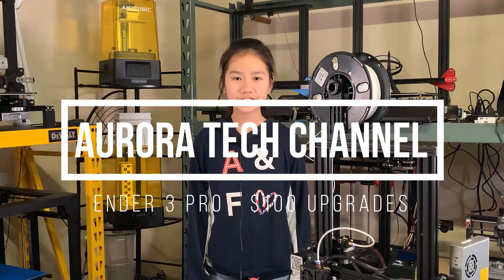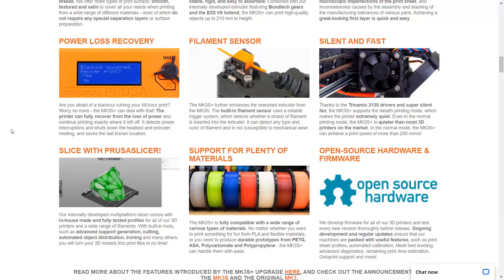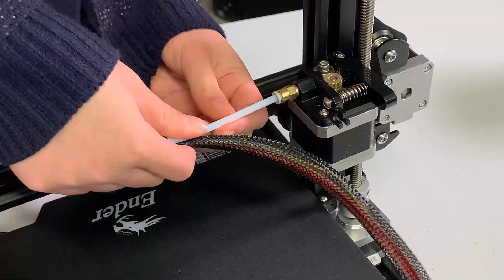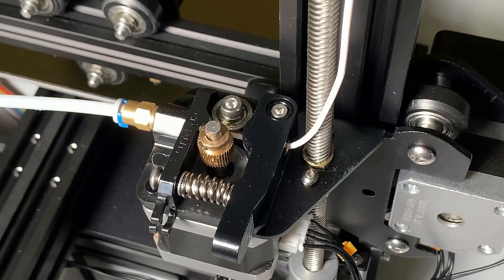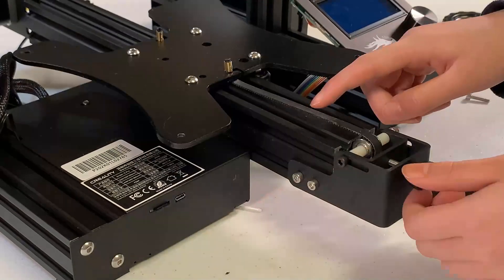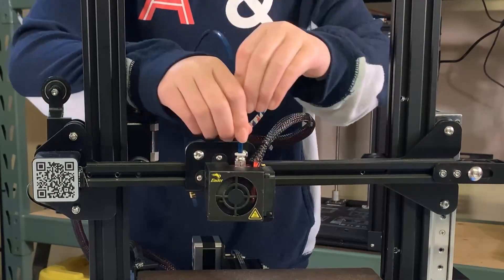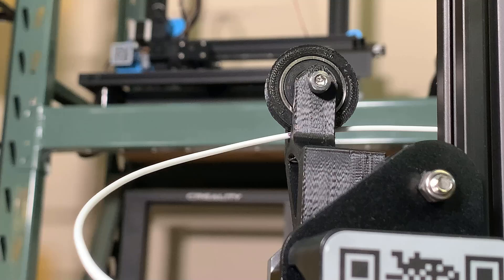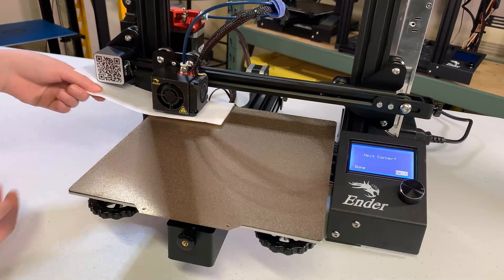Ender 3 Pro 2021: Part 2 - 7 upgrades, improve print quality, extruder replacement and calibration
In my last video, I assembled the 2021 version of the Ender-3 that came with a 32-bit board. It works pretty well, but I wasn’t able to complete one of my test prints, which was the Eiffel tower. This print failed 2 times. The first time, the magnetic print surface didn’t stick well enough. Since this model requires a huge amount of retraction, the nozzle got clogged 2 times for different reasons. First, the stock bowden setup and the plastic single gear extruder may not have been good enough. When I tried to print the Arc de Triomphe, it ran out of filament after 80% of the print had been completed.

Since this printer is so popular, many people have added different upgrades. I would like to upgrade this printer to make it more user friendly and improve the print quality. Instead of calling this improving the print quality, it would be more fitting to say letting the printer achieve the print quality it’s supposed to have. Generally, a budget printer in this price range comes with a lot of cheap parts to bring down the cost. They’re not too bad most of the time, still quite usable depending on what you expect from a 3D printer, but I would like to replace some stock parts that may ruin our prints. Unlike the $800 Prusa, it costs $750 + $50 shipping to the US, but it comes with high quality brand name parts that can last for years without any upgrades and they print quite well right out of the box. I will also make a few videos to review the Prusa MK3S+ in the coming weeks.

In this video, I will spend $100 to start with some simple upgrades that don’t require firmware change.

Maybe in bad condition, but if you know how to fix a 3D printer and have spare parts to replace by yourself, that could be an amazing deal:

Spring Steel Sheet Print Surface: ($35)

Dual Gear Metal Extruder: ($17)

X&Y Axis Belt Tensioner: ($23)

Capricorn PTFE Tube: ($12)

Bed Leveling Spring (12pcs $3.99)

Bearings: (22 pcs $8 / 100 pcs / $20)
(100 pcs)